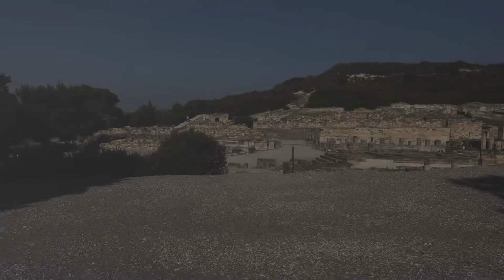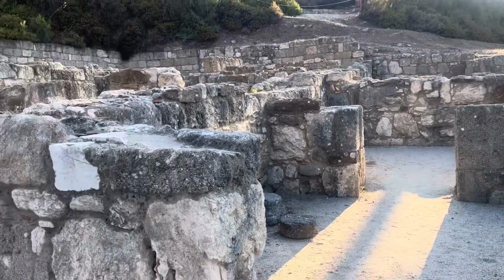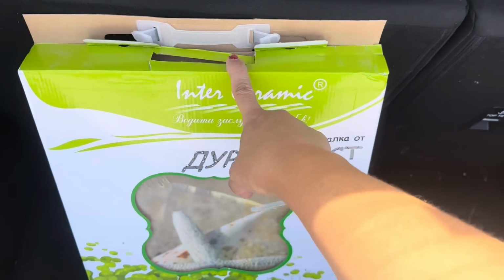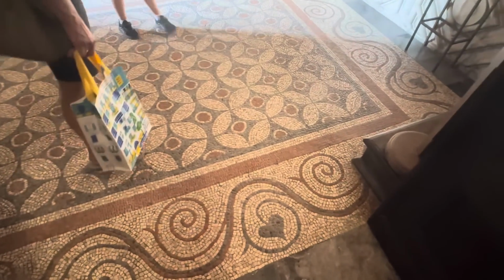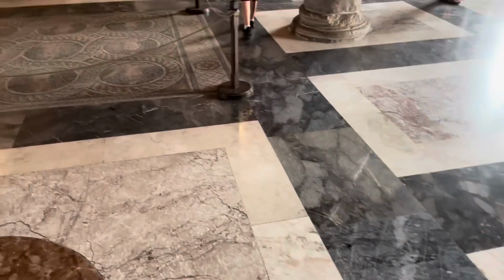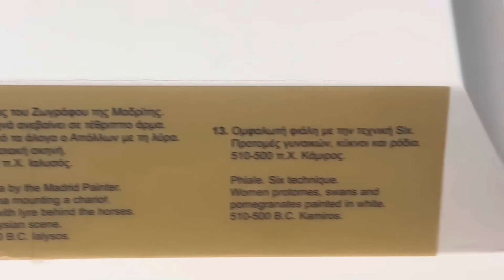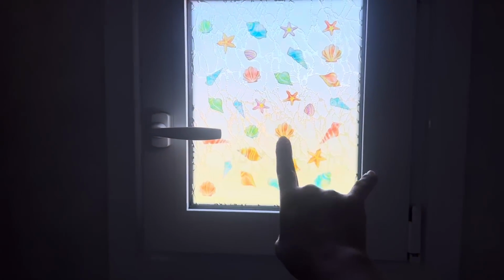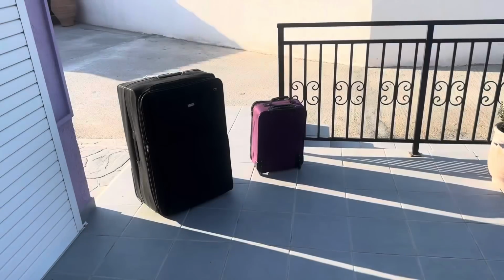Greece Vlog #2! 🇬🇷 (1st half done!) July 13, 2023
Hey everyone!
This wraps up the first HALF of vacation! My goodness it’s flying by!!

This segment includes a lot of historical and ancient sites for all of you that love and requested that!

My mom flies home at the end of this and Brett is currently en route!